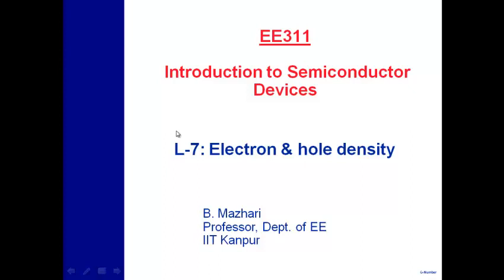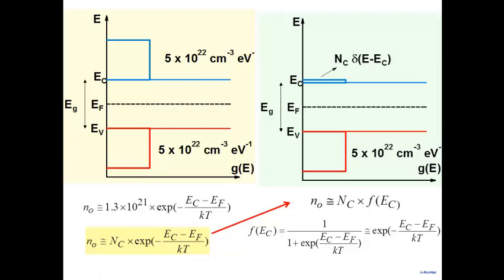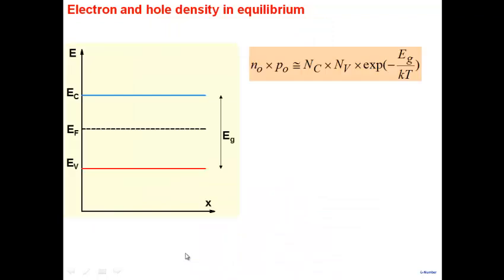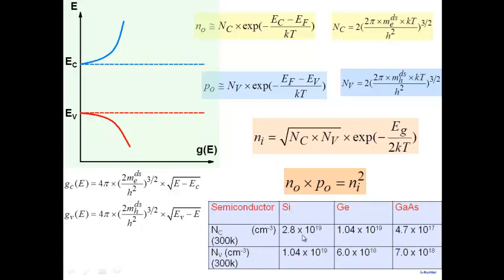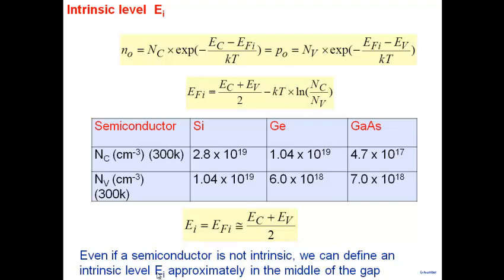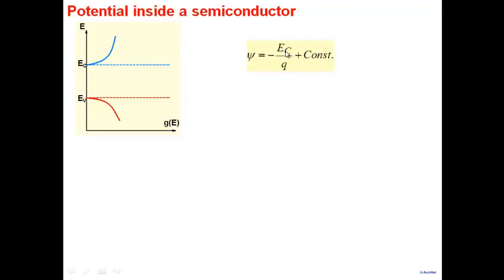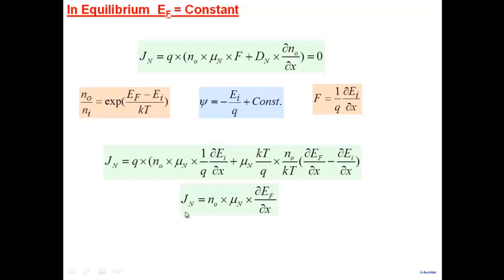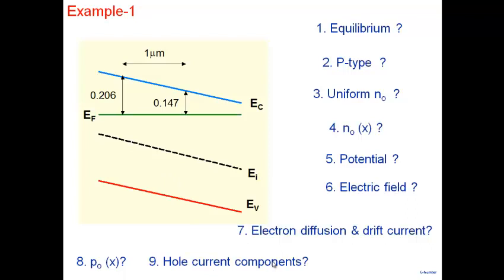Electrons and holes in semiconductor : L7